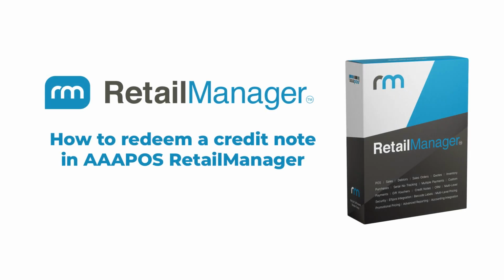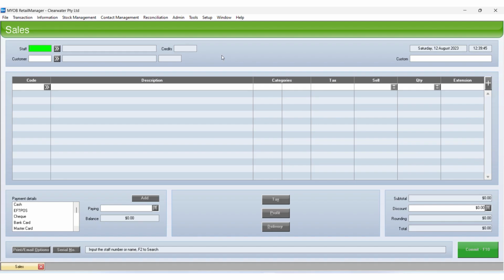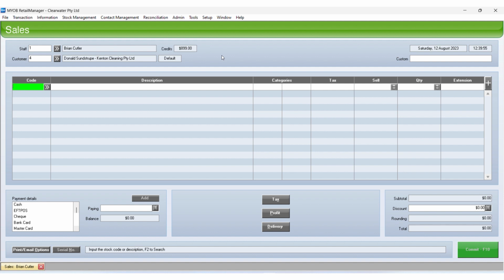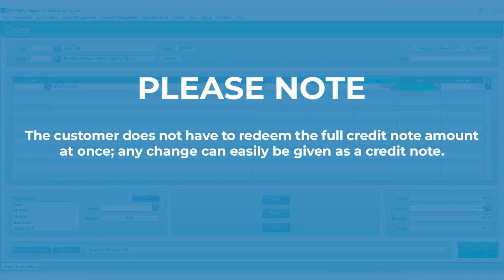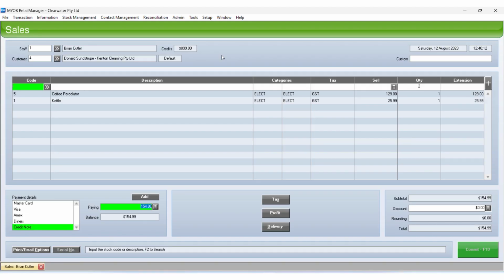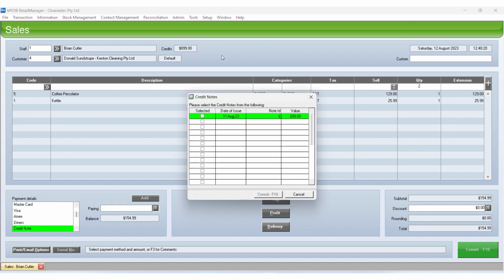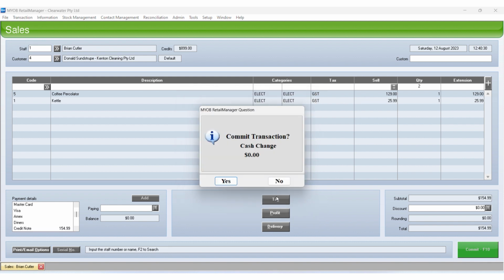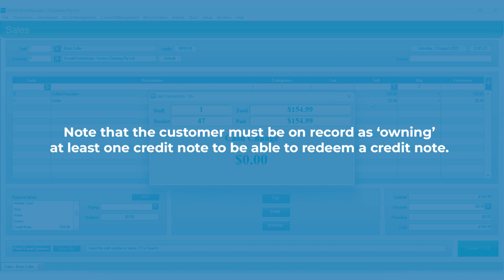How to redeem a credit note in AAAPOS RetailManager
When a customer wants to pay for a purchase with a credit note in AAAPOS RetailManager (formerly MYOB RetailManager) the procedure is basically the same as making a sale.